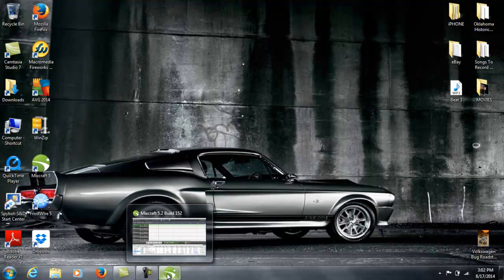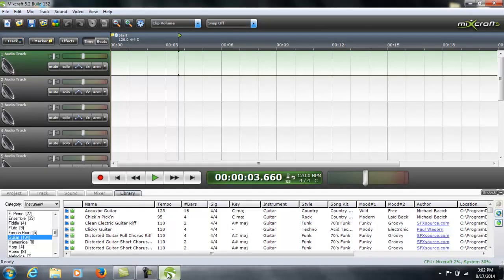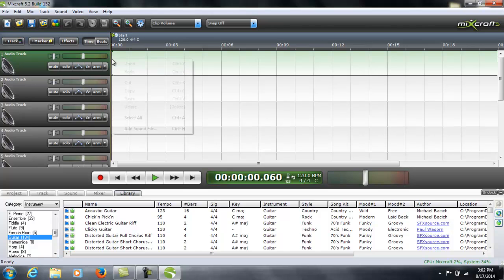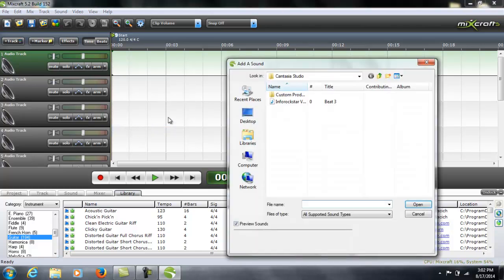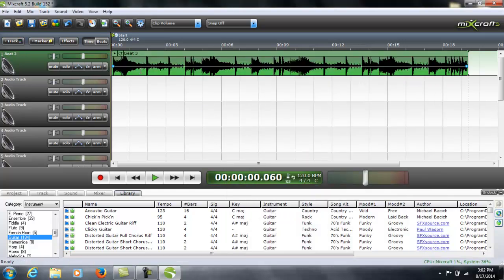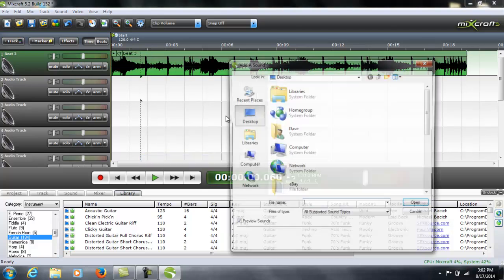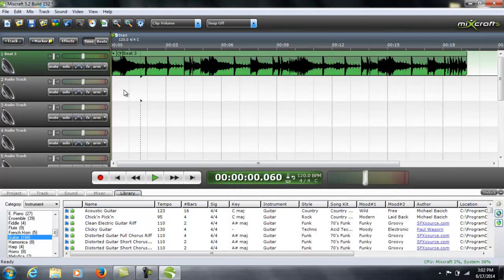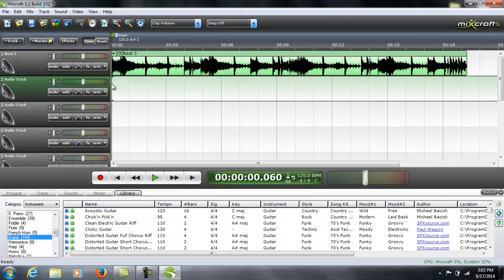Mixcraft Tips: How To Add A Sound File In Mixcraft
Mixcraft 6 Is Available Now!

This video will show you how to add a sound file to your music project in Mixcraft.